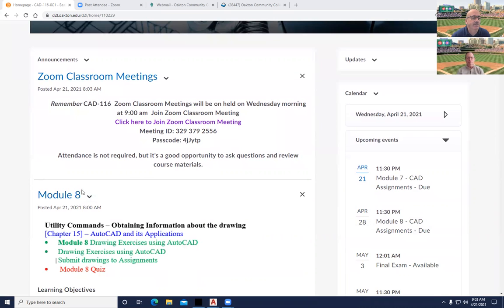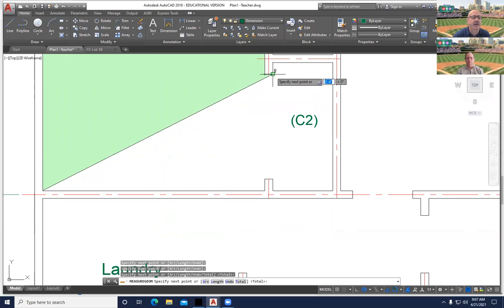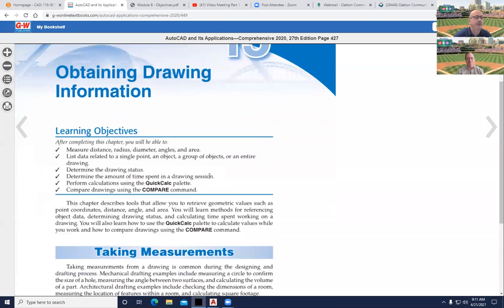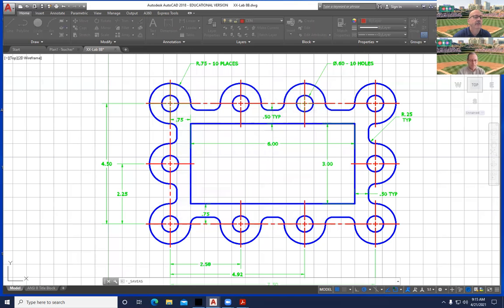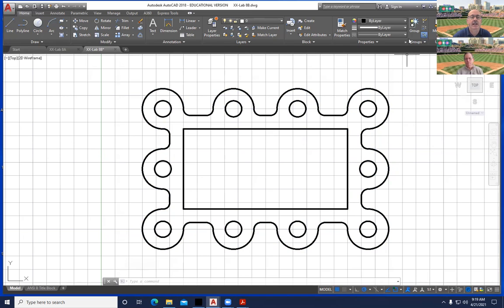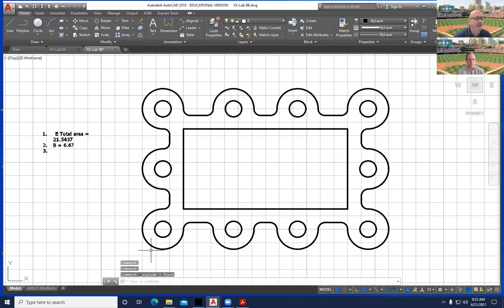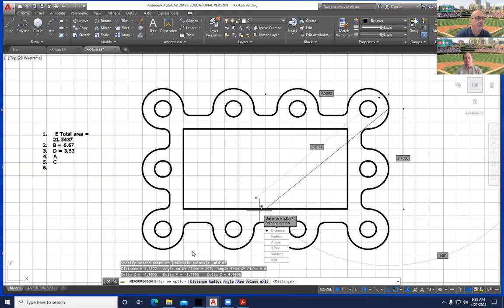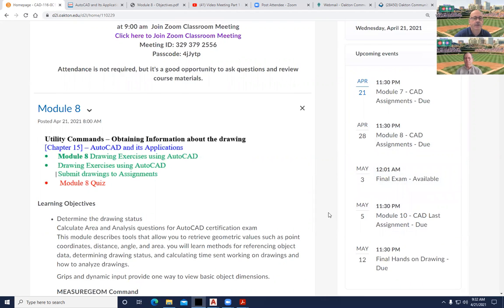CAD 116 Zoom 8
Analysis Commands:  Area - ID Point   Distance